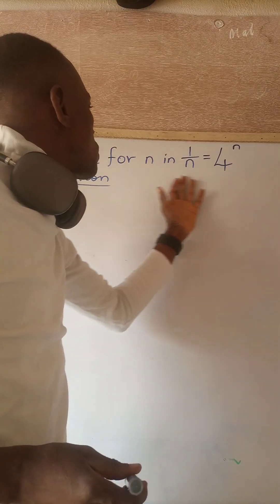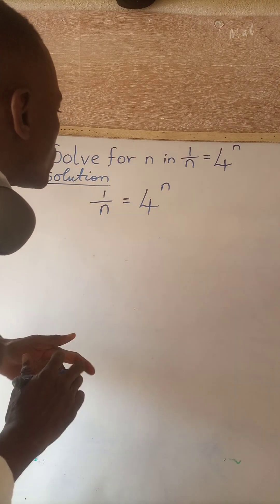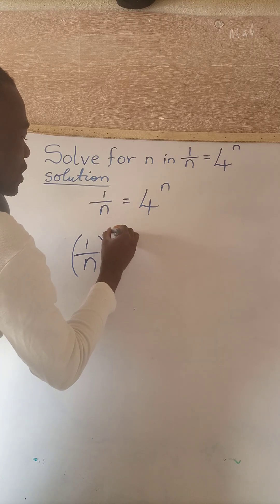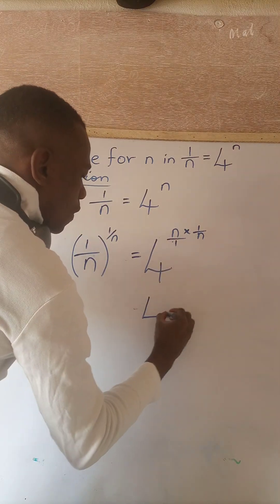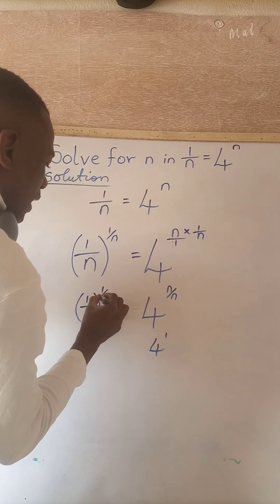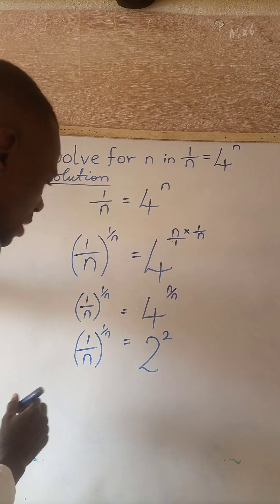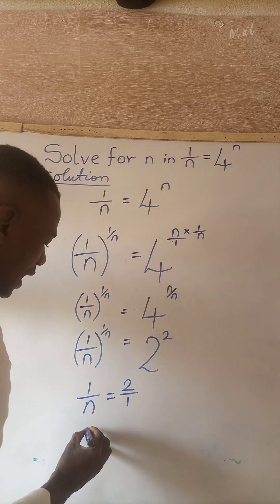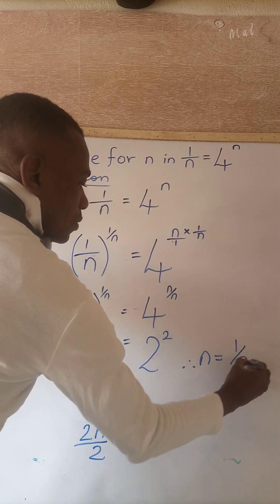Jamb Past Question- Exponential Equation @velianobasicmathsonline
In this video I am going to show you easiest approach to solving tricky exponential equations.